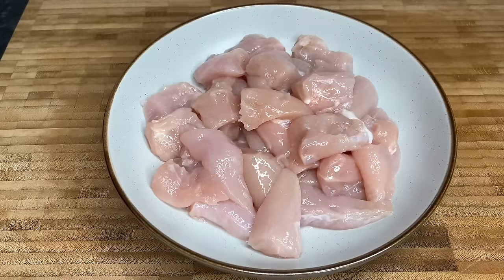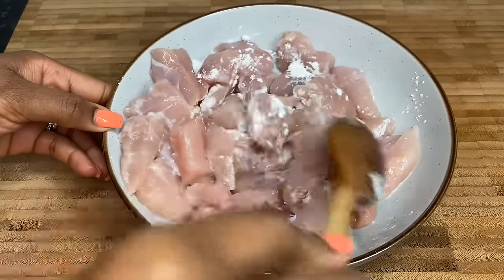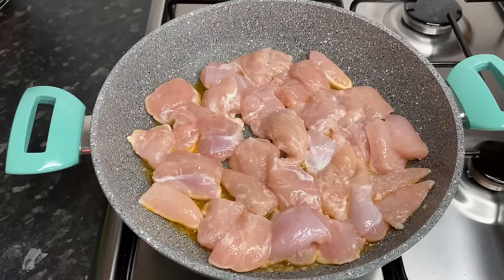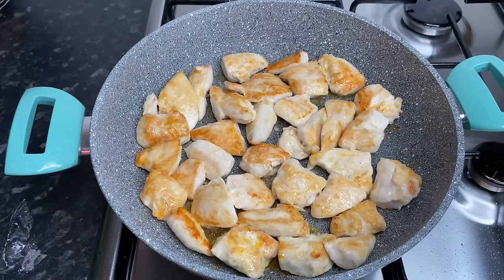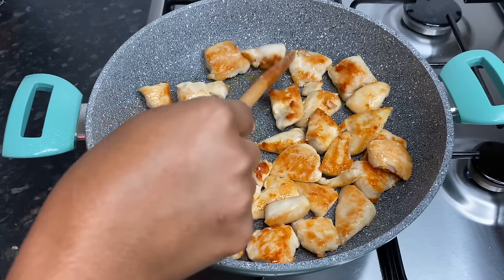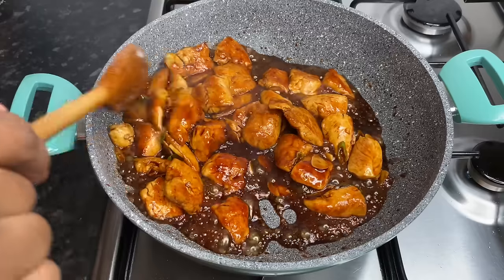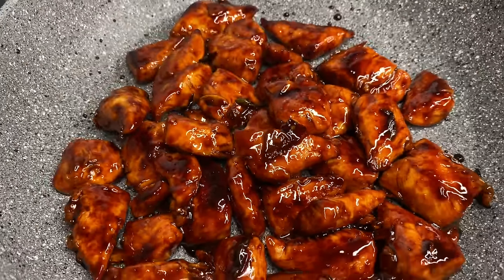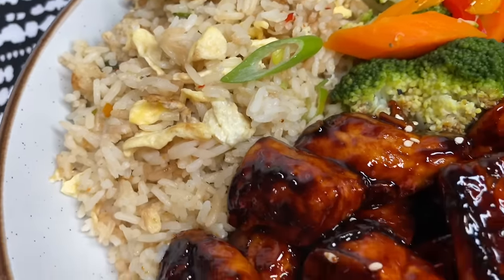Teriyaki Chicken || TERRI-ANN’S KITCHEN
600g chicken breast fillets
2 tbsp dark soy sauce
1 tbsp sugar
1 tbsp honey
2 inch piece ginger
1 tbsp vingegar
2 tbsp water
2 garlic cloves
1 spring onion

1/2 tsp salt on chicken (optional)
1 tbsp corn starch

1-2 tbsp oil

Note: Keep on a medium high heat throughout and just before adding the sauce to the chicken, reduce to a low heat.

Always taste and adjust seasonings as my recipe acts only as a guide. Individual tastebuds are different and substitutions can be made throughout.) Terri